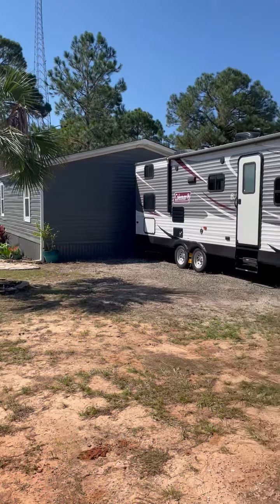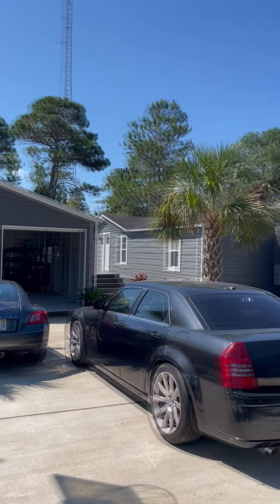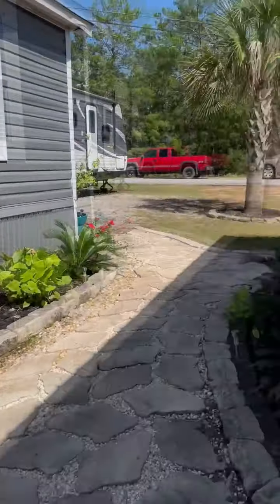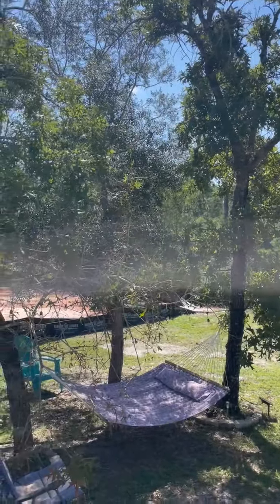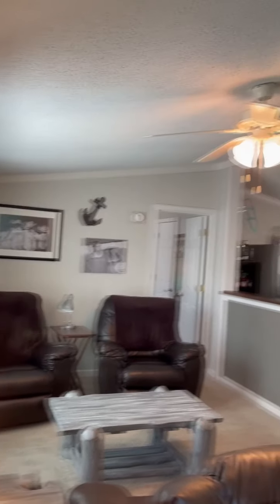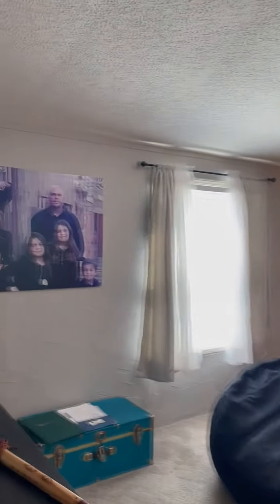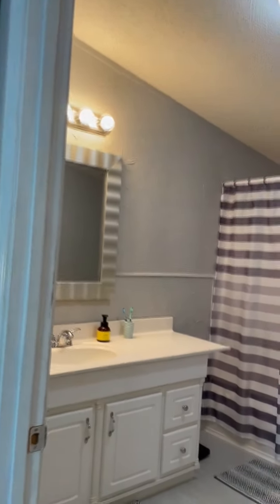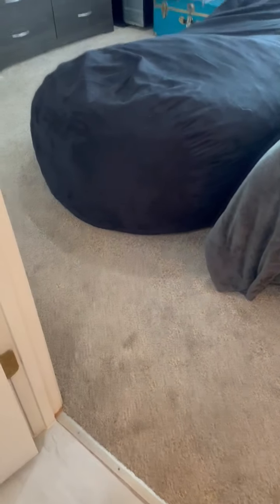5837 Congress St vid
just listed 9/22/2021